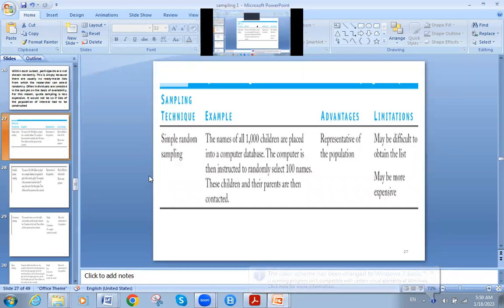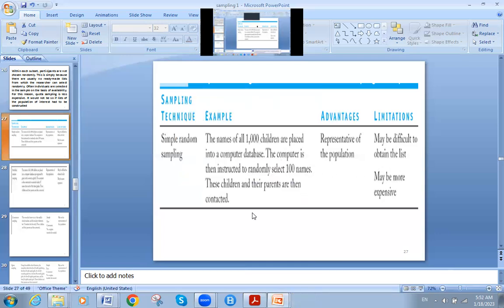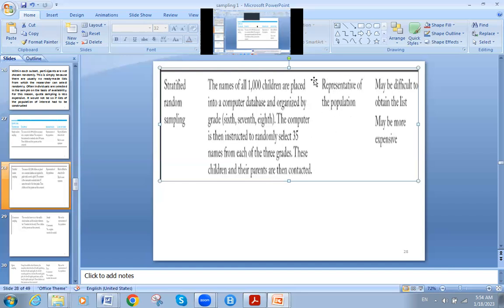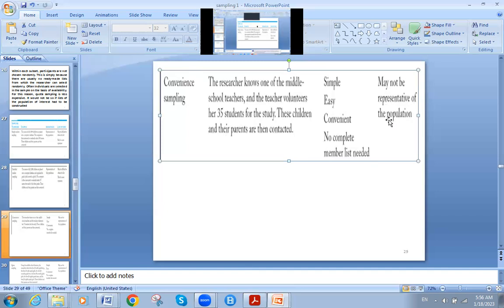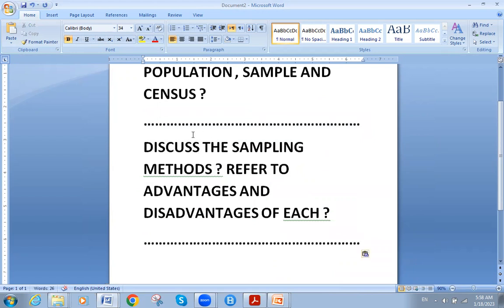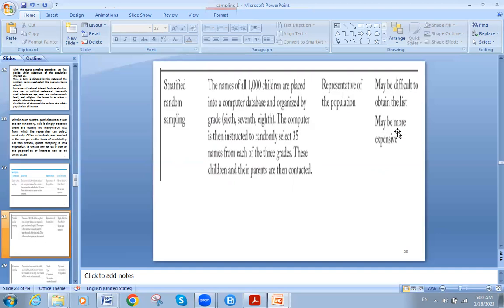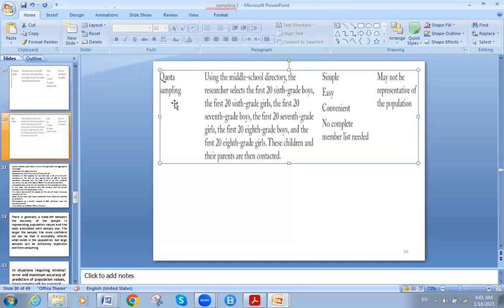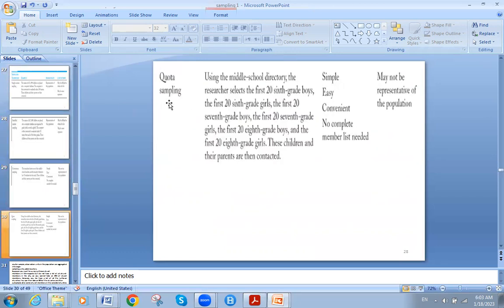11 SAMPLING METHODS ADVANTAGES AND DISADVANTAGES OF SAMPLING TYPES